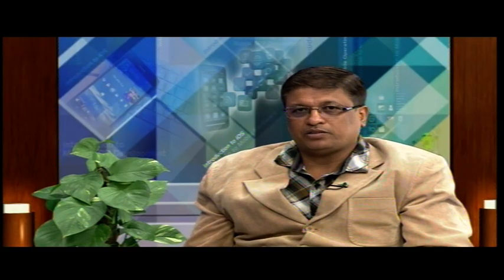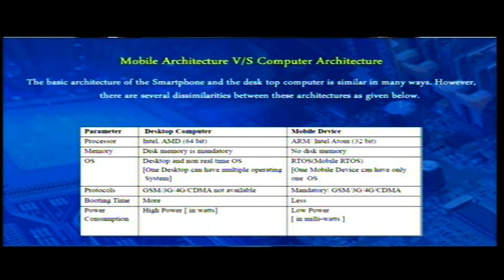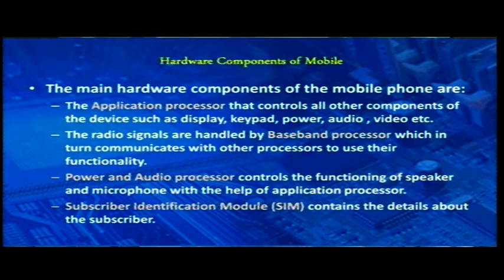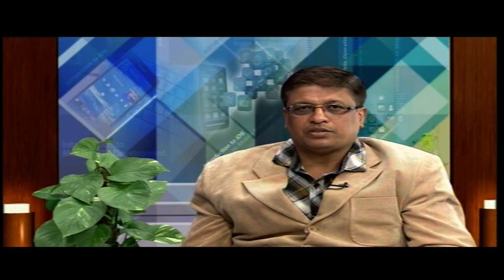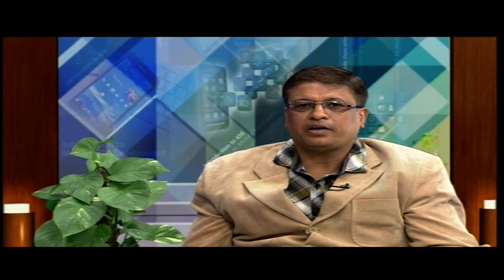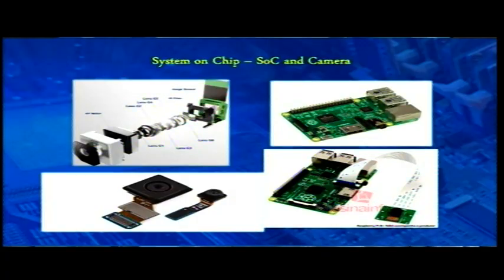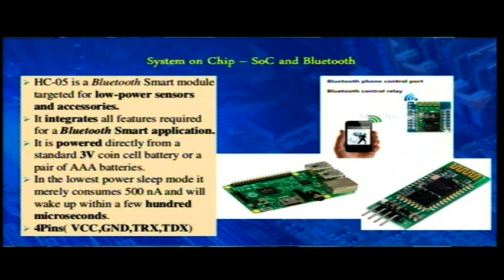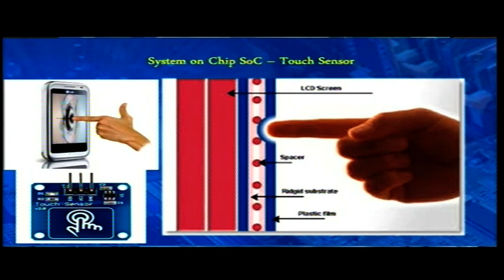Introduction to Mobile Hardware